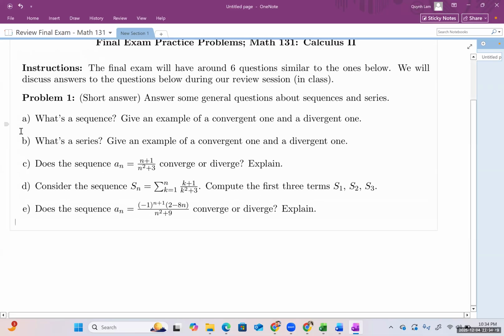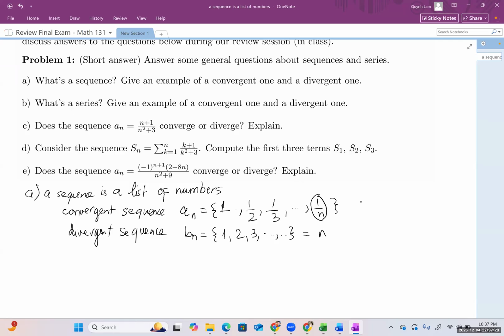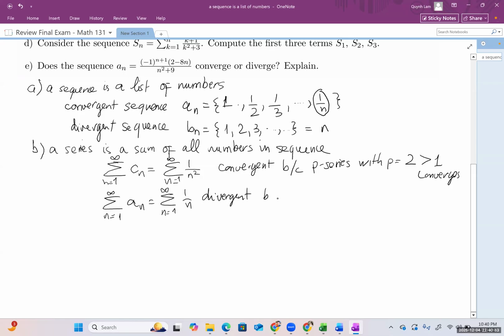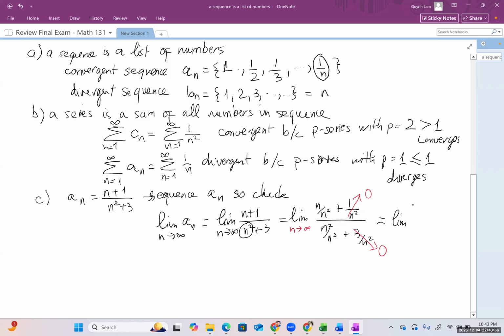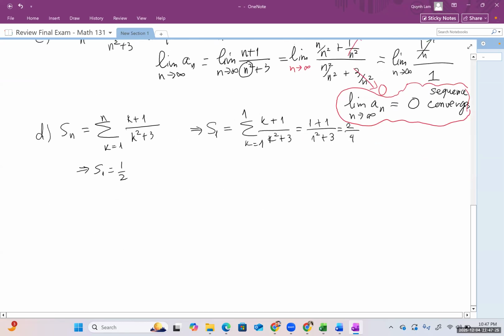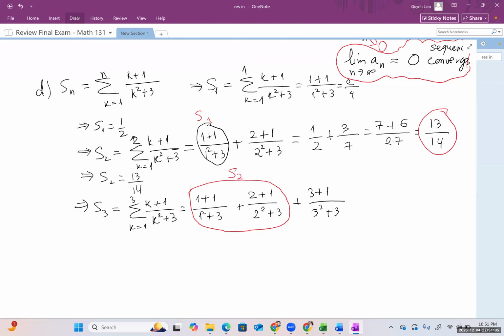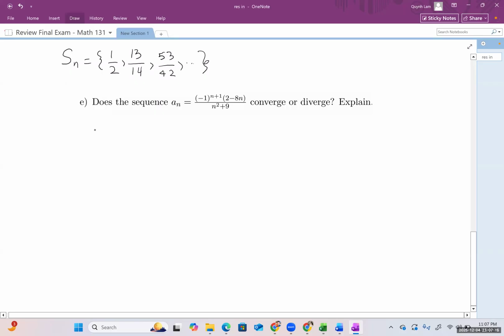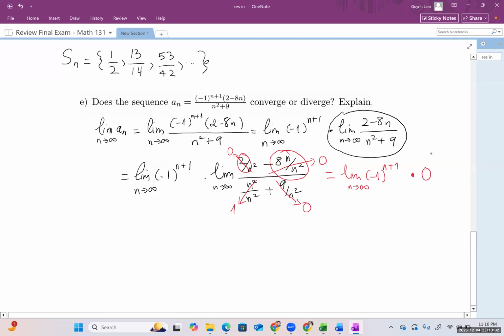Calculus 2 review Final exam problem 1 (Math131)